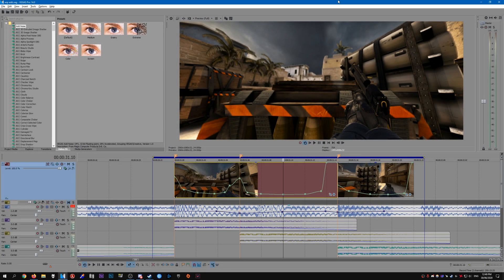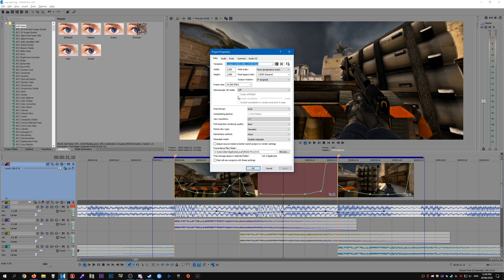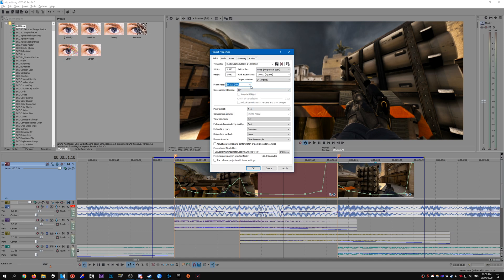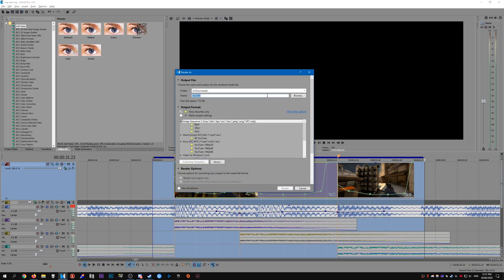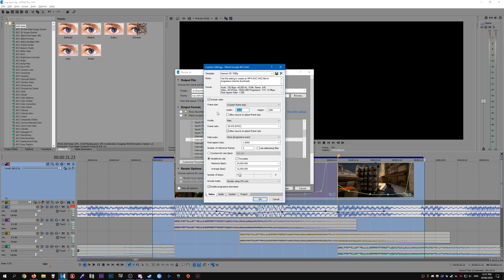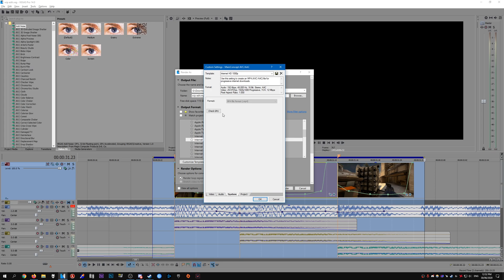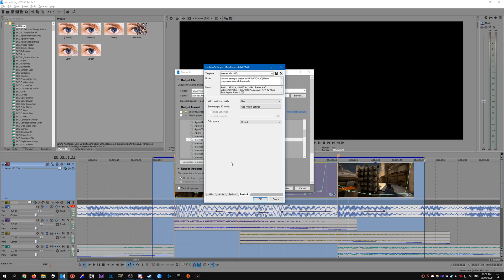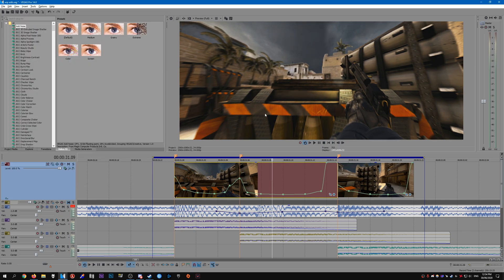CS:GO Editing Tutorials #67 - Best Render Settings (Vegas Pro)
In this tutorial I show you my updated render settings for Vegas Pro. These are the best settings I could get for good file size and quality. Please watch in 1440p or 4K for the best quality.